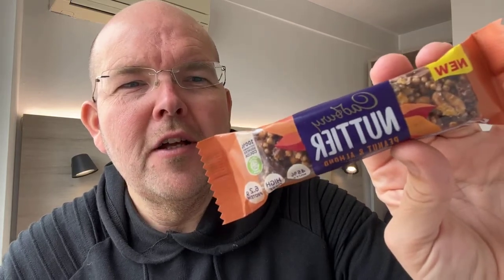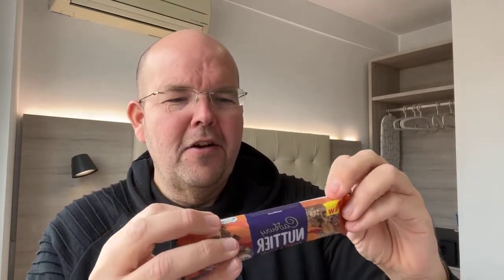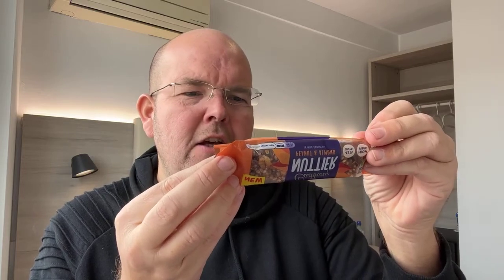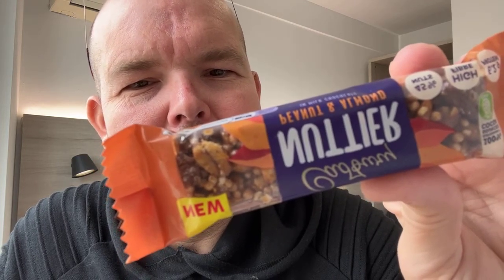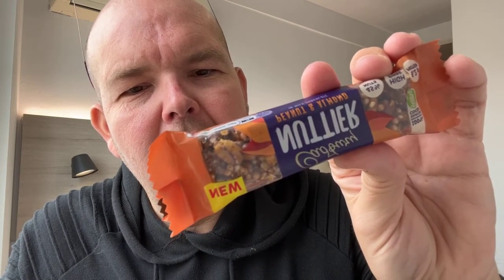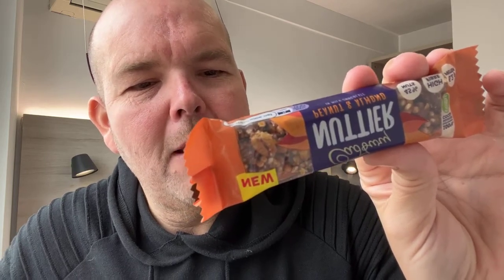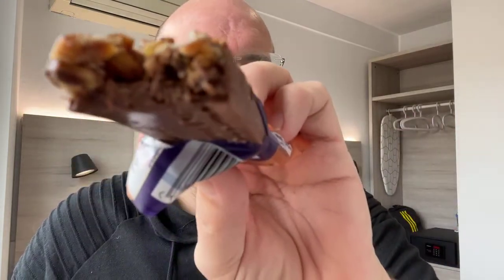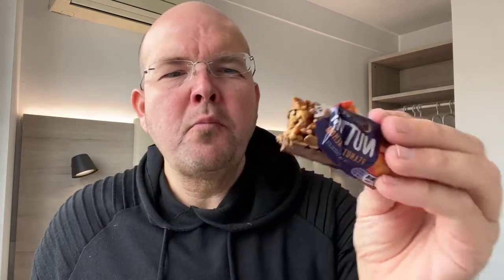🥜🍫 Cadbury UK “Nuttier” Bar 💭